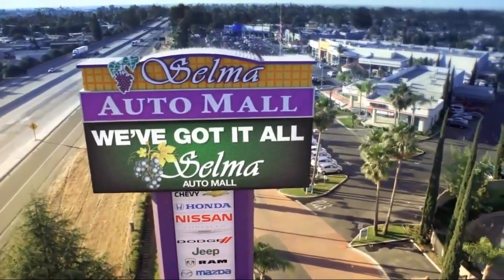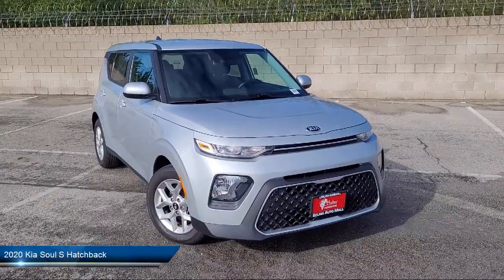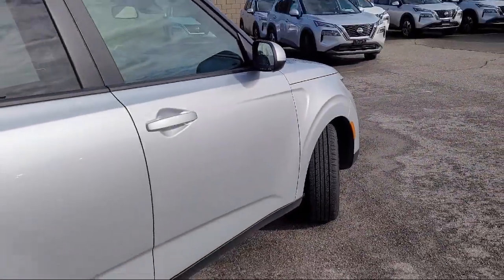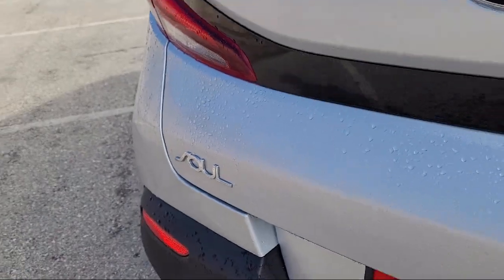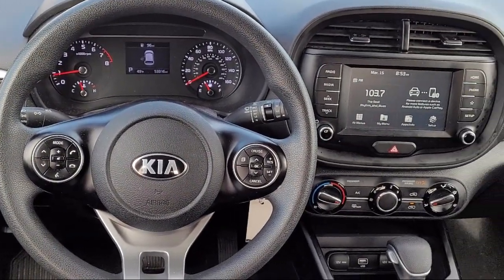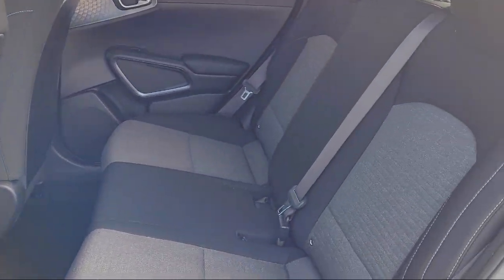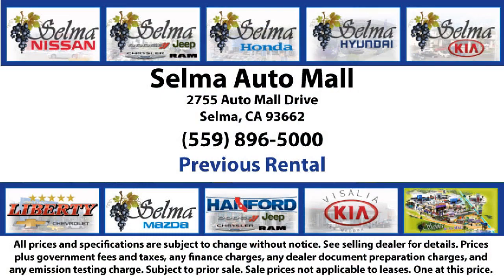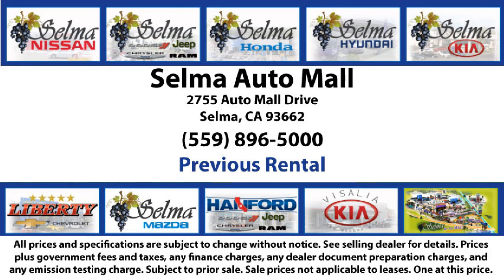2020 Kia Soul S Hatchback Fresno Clovis Visalia Hanford Tulare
2020 Kia Soul S Hatchback Stock Number: Y6935R Vin:KNDJ23AU5L7106652 Previous Rental.

Selma Hyundai
2505 Highland Ave